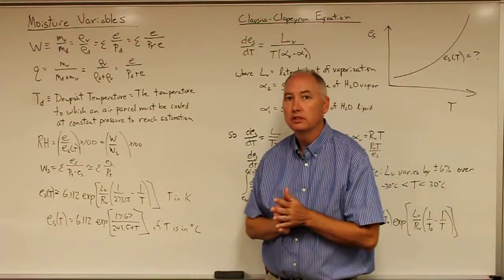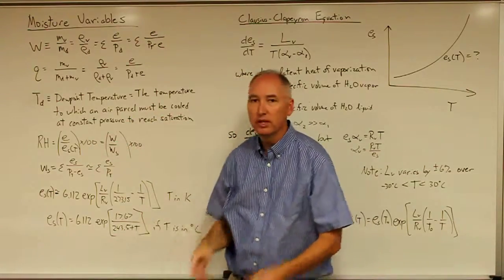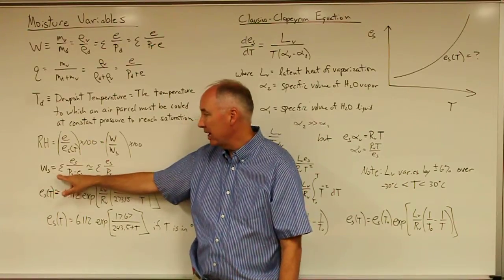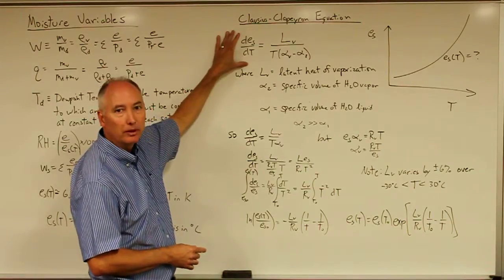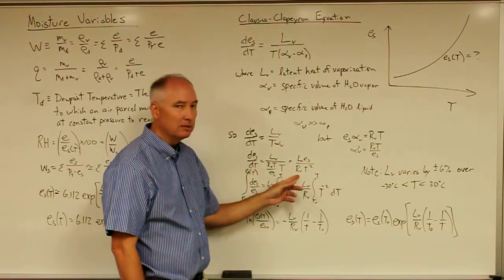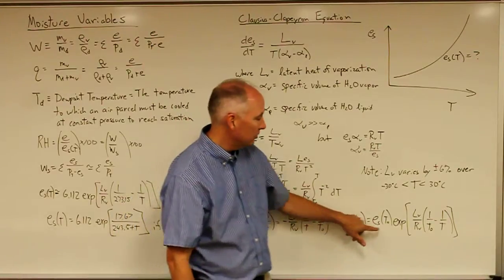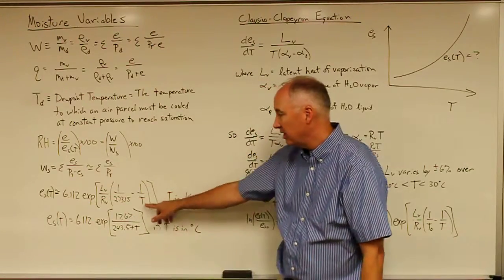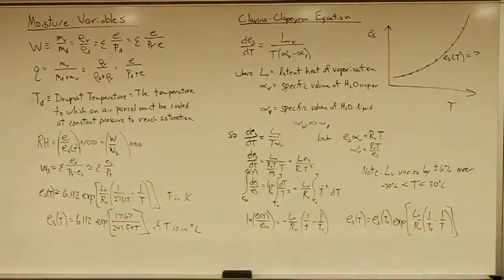Lecture9 Moisture Variables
ATMOS 5000 Lecture 9: Moisture Variables